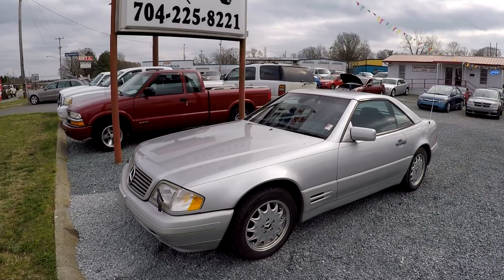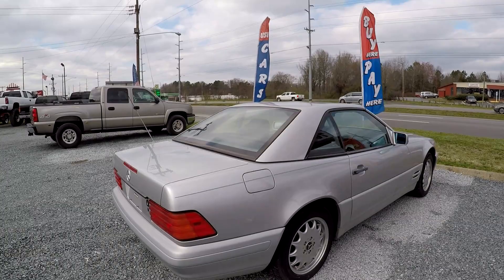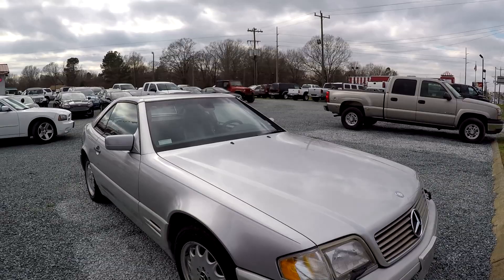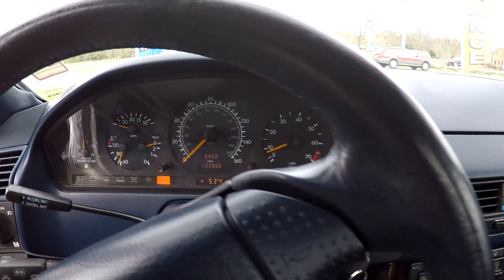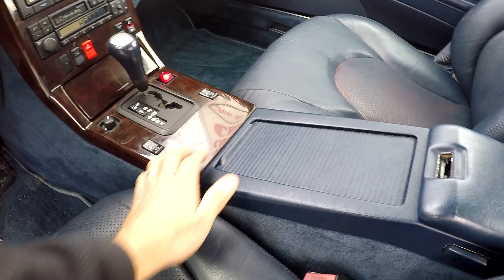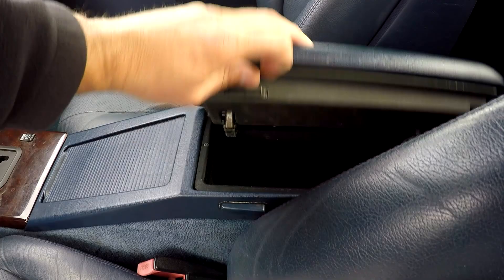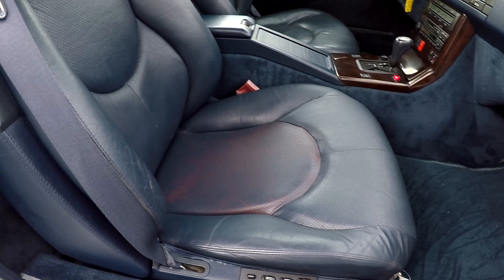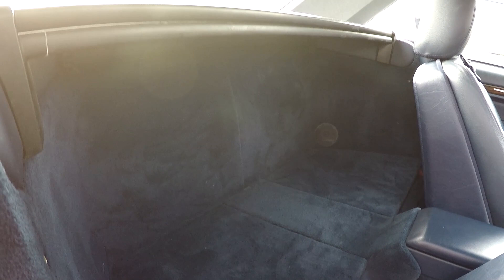1997 Mercedes Benz SL320 WDBFA63F4VF147905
We are a local family owned used car dealer in Monroe, NC. With over 35 years of experience in auto sales, we are equipped to help you find the used car that fits your needs and budget. We serve Monroe, NC and surrounding cities and towns of: Charlotte, Matthews, Wingate, Wadesboro, Marshville, Waxhaw, Indian Trail, Hemby Bridge, Stallings, Locust, Midland, Concord, Unionville, Wesley Chapel, Weddington, Indian Land SC, Pageland SC, Lancaster SC, Lancaster SC, Jefferson SC, Chesterfield SC and many more.
Phone:
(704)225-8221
Sunday: Closed